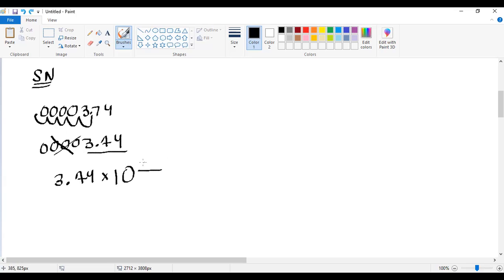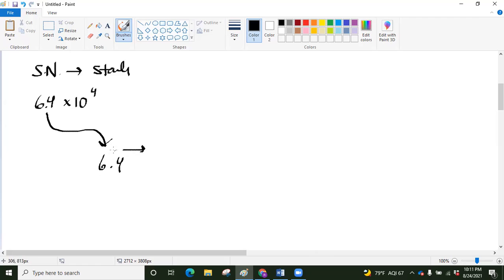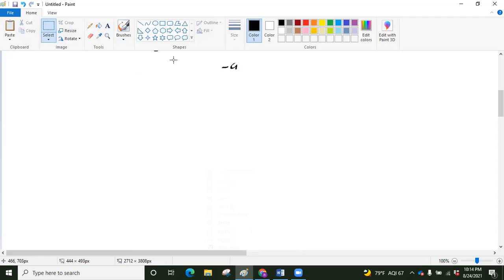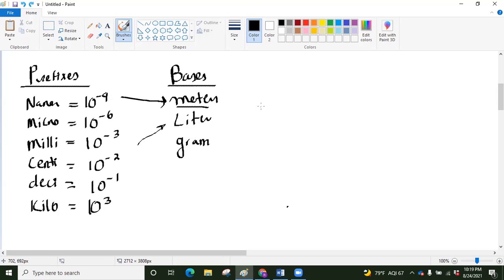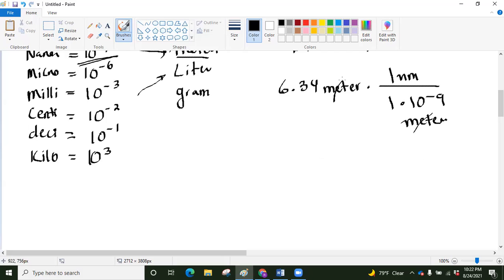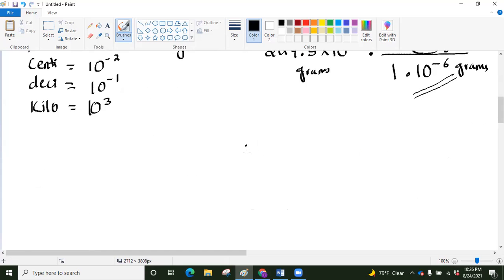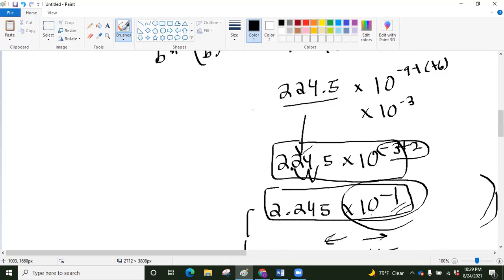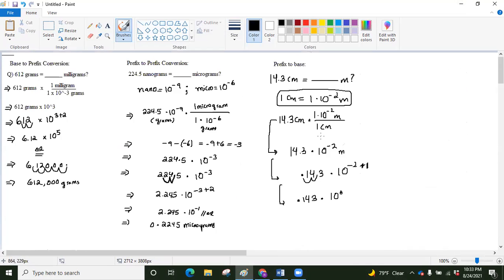Metric Conversions and Scientific Notation